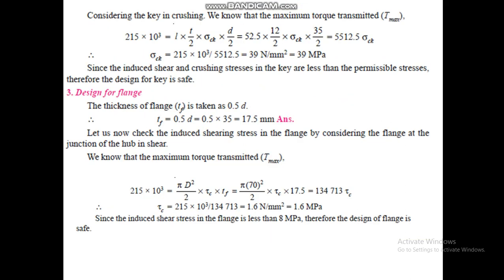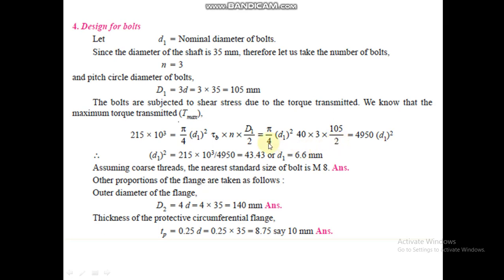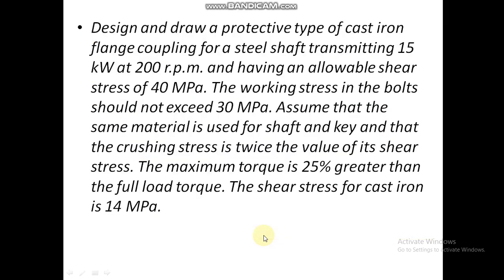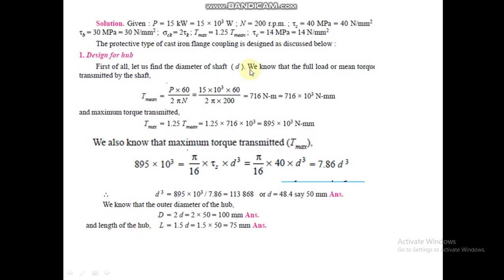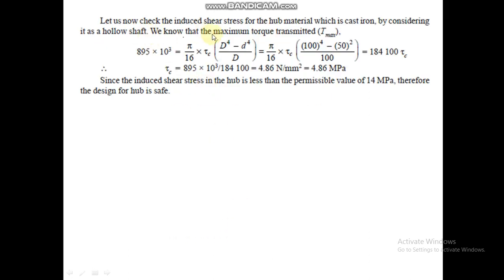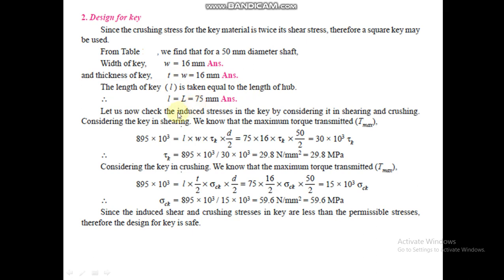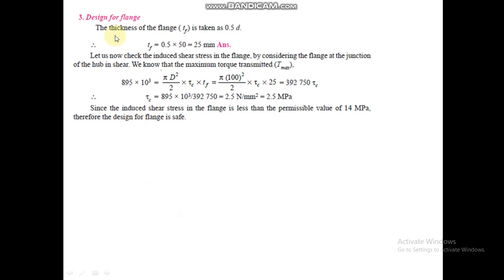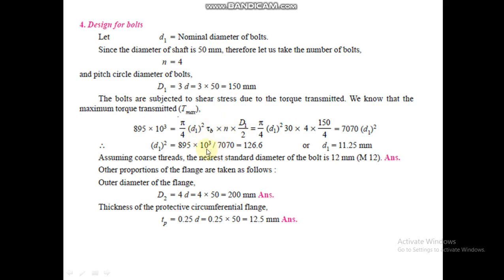Design of flange coupling part 2